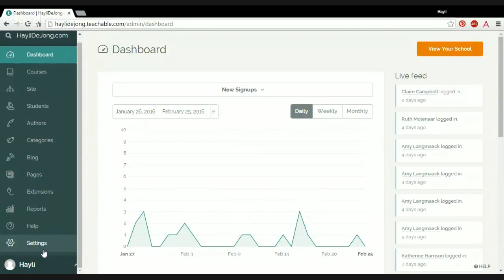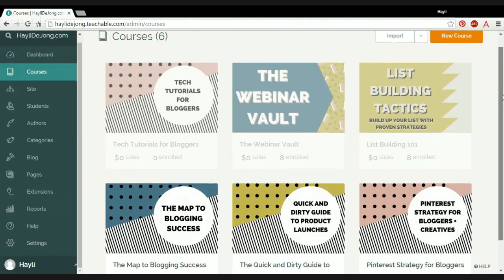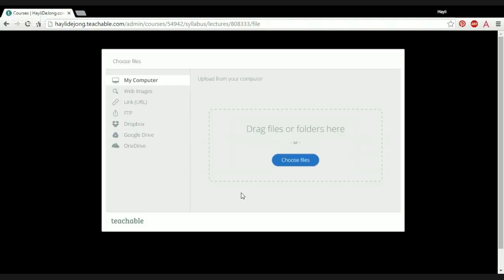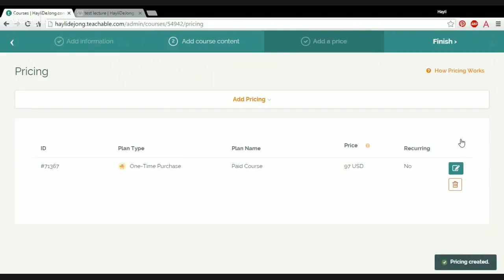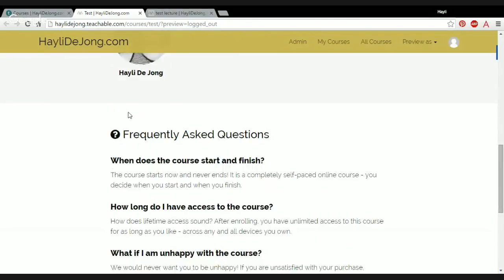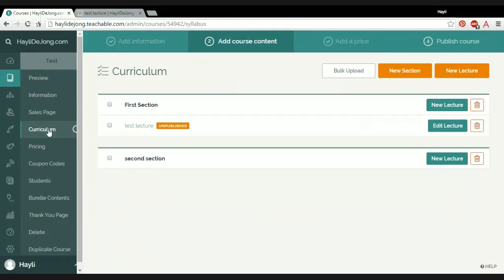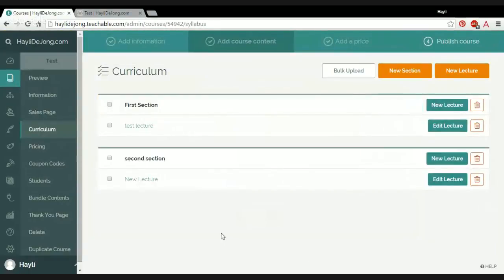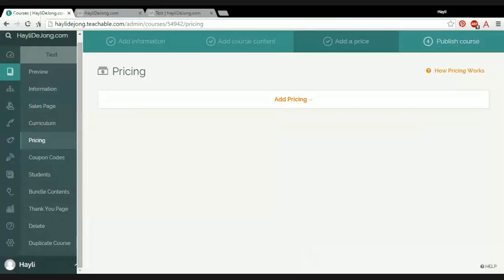Create your own online courses with teachable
Teachable is the tool that I use to create my own online courses and make a passive income online.